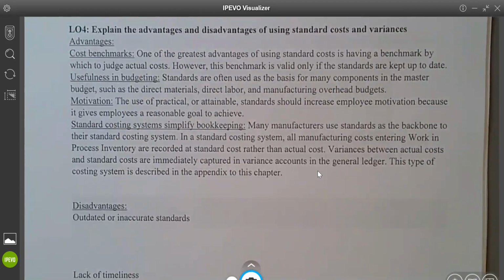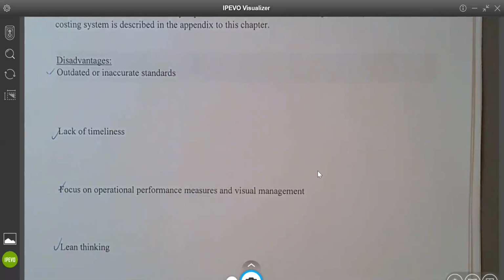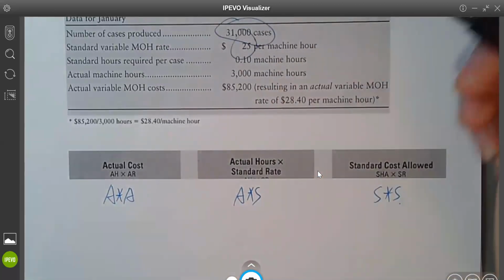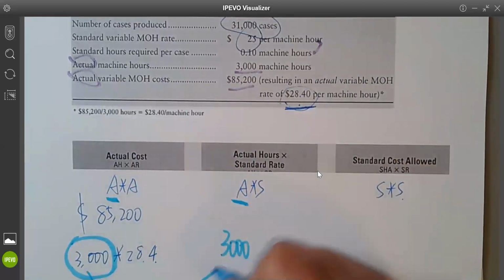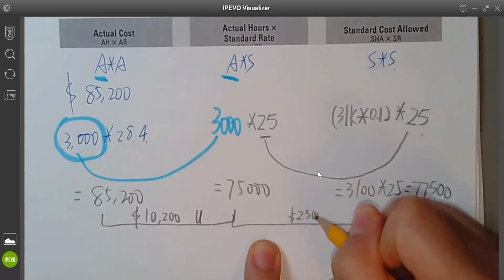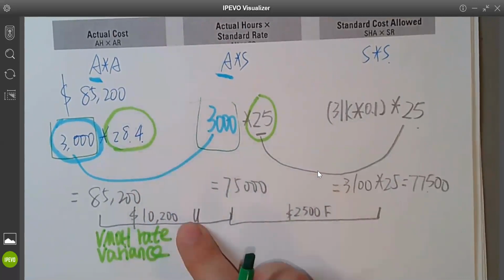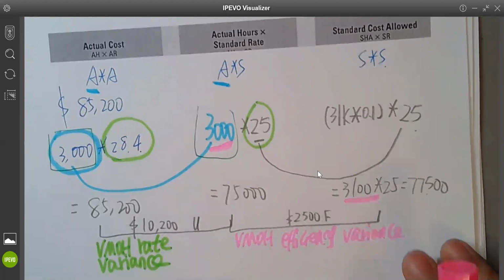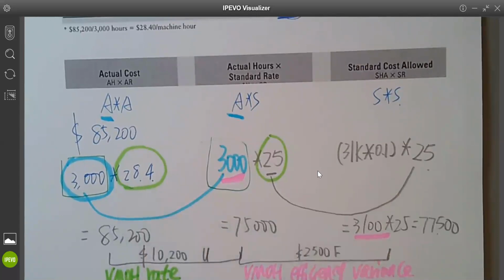ACCT210 CH11 Video 4